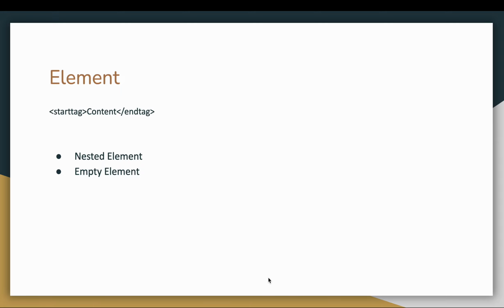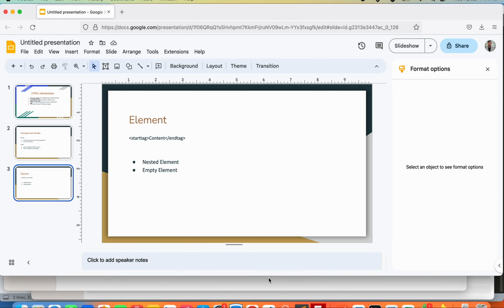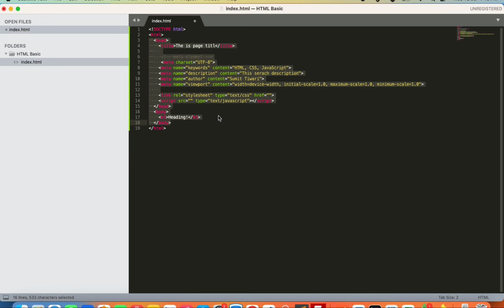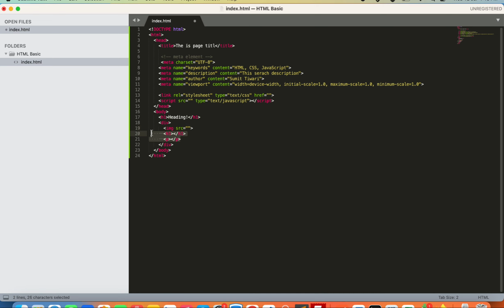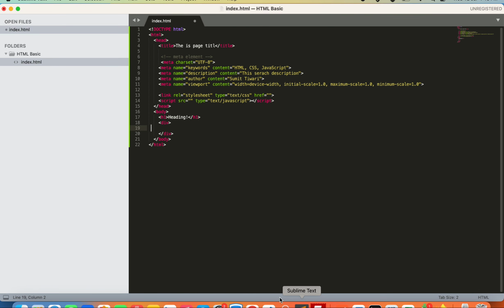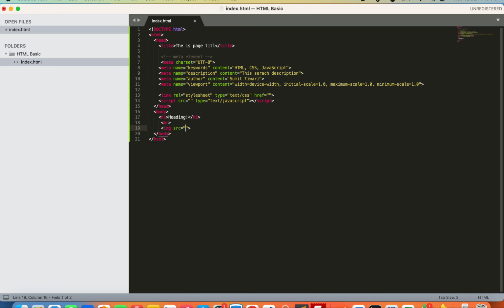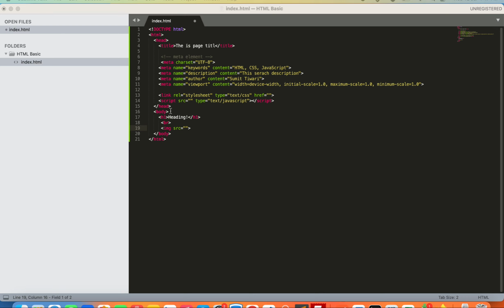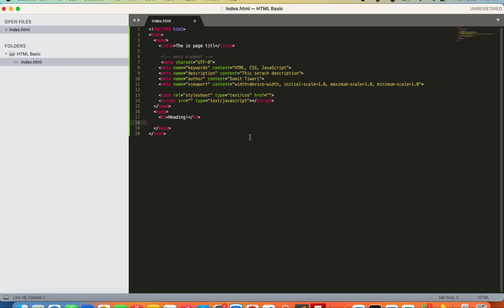HTML Element 3